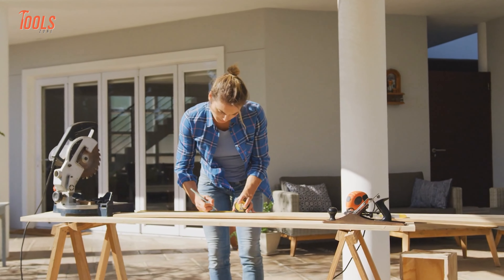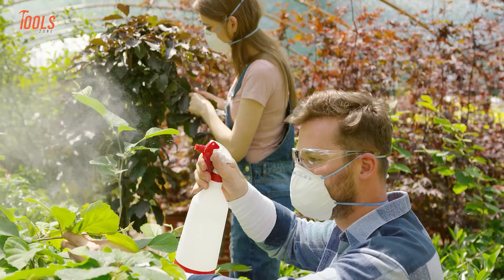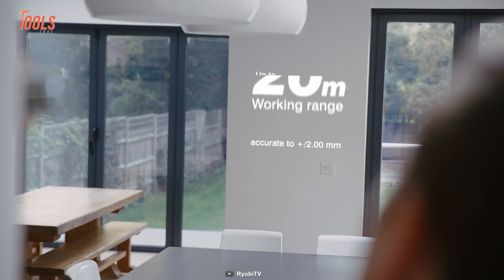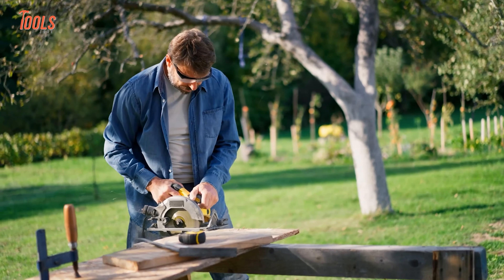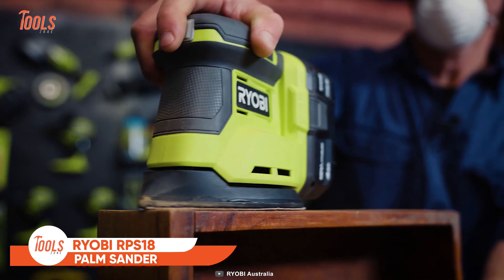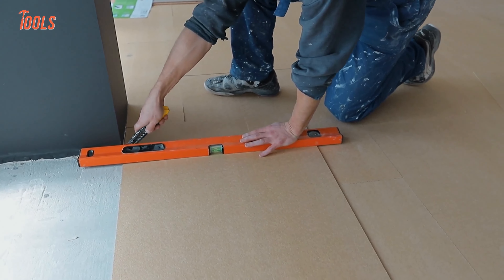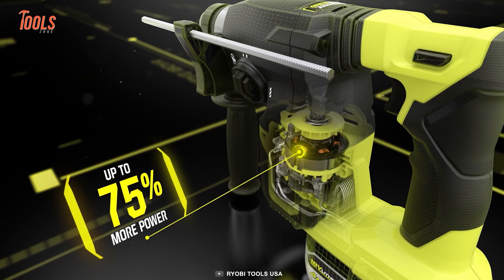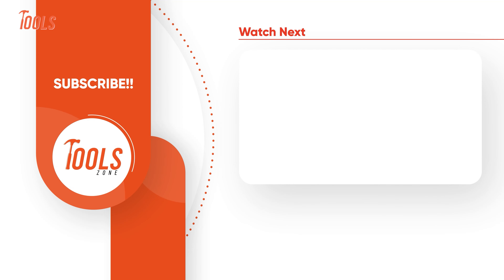10 Coolest Ryobi Power Tools That You Need To See ▶6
Ryobi Power Tools aimed to maintain the topmost quality of their tools. Whether you need to clean your patios, measure the moisture of wood logs or clear out snow blockages, these tools stay aside you like e great solution! So here are some coolest Ryobi power tools you never seen before!